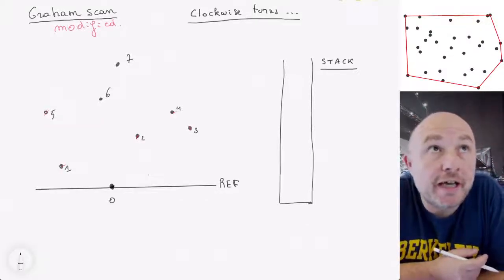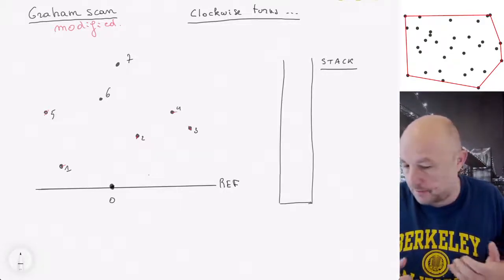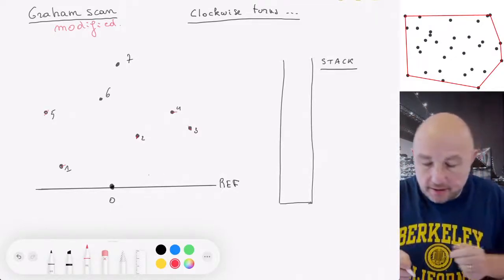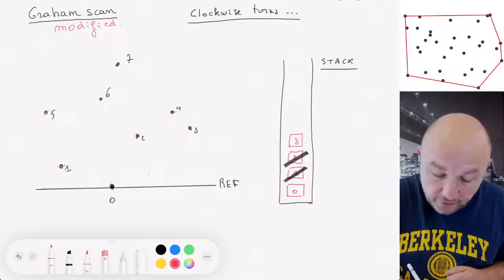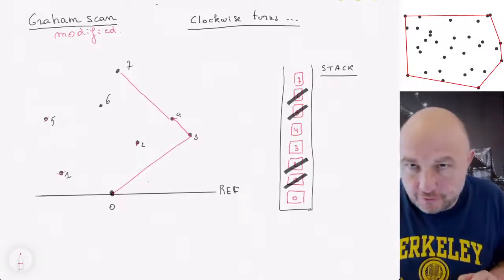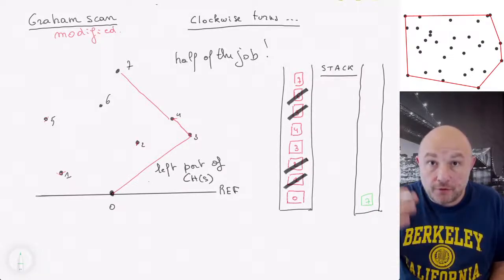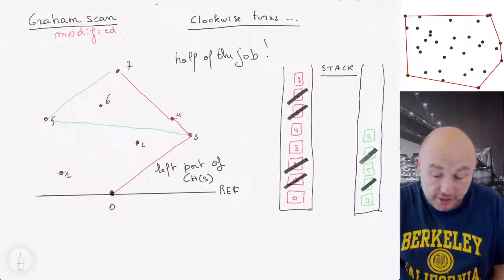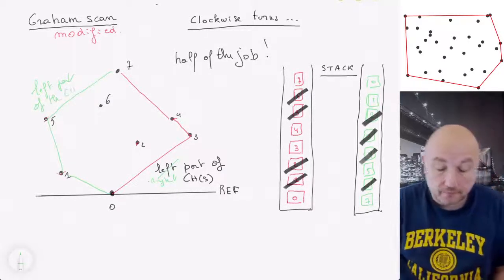Convex Hulls -- Graham Scan (modified)